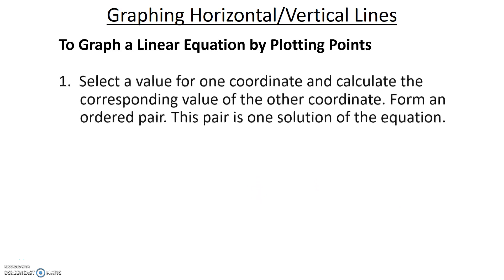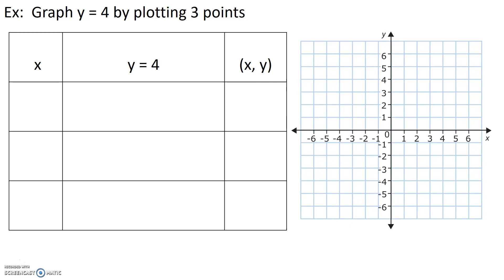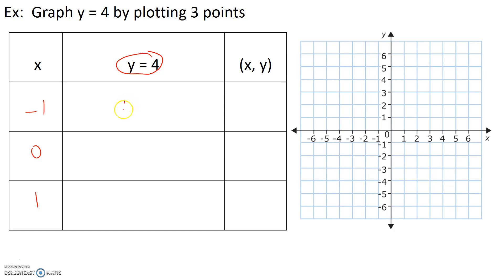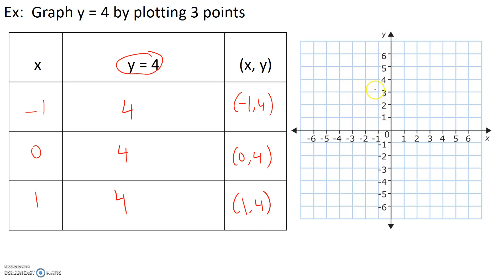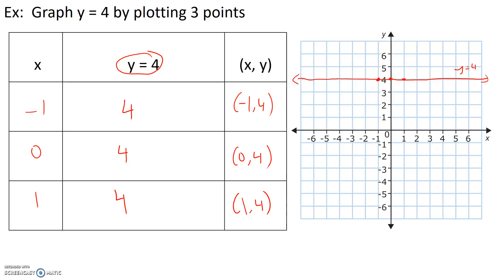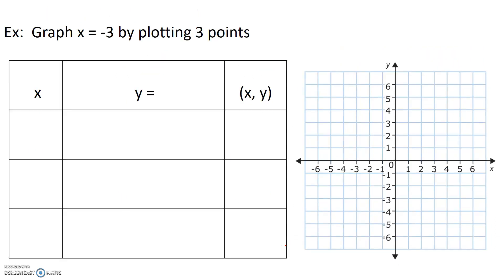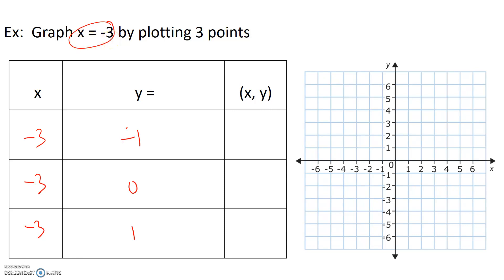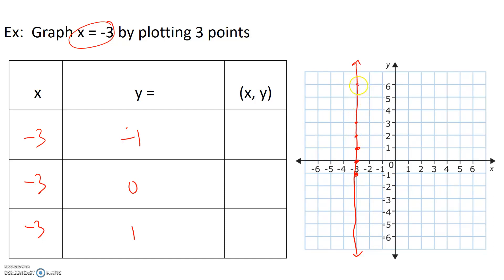Math20_3.2.3 Graphing Horizontal and Vertical Lines